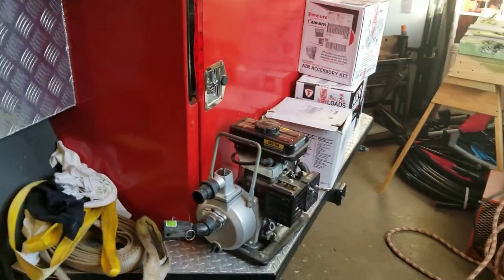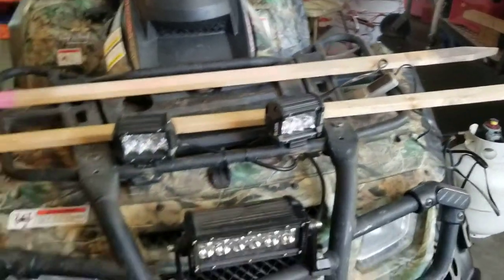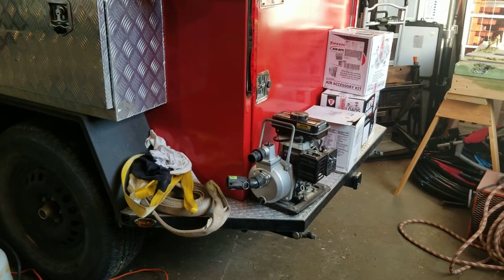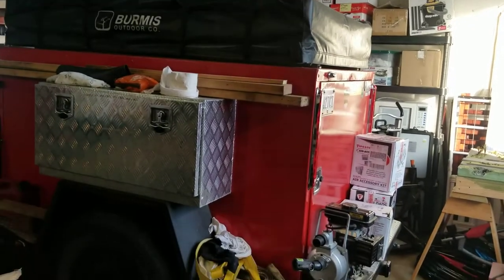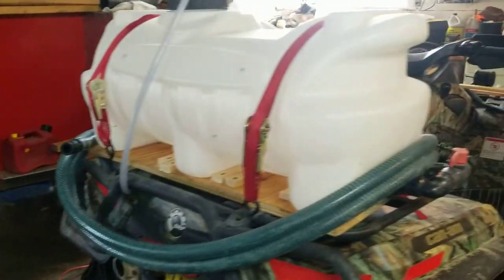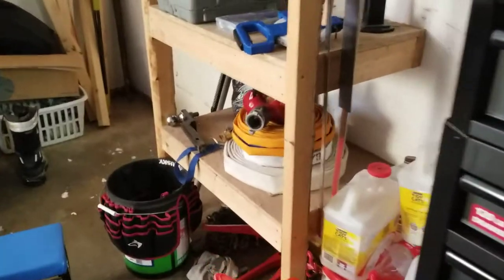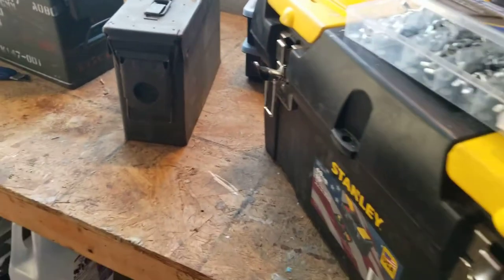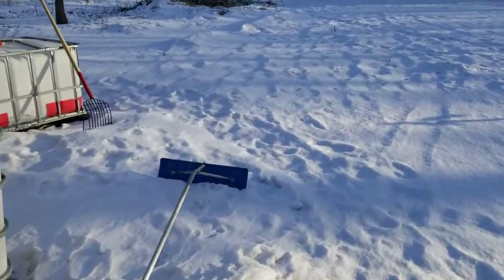ATV Wildfirefighter Build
So with spring quickly approaching and dry weather through past fall and through this winter I'm trying my hand at contract firefighting. The use of ATV's and UTV's is quite common in these parts as the land is a mixture of open meadows and scrub brush to dense boreal forest. Much of the firefighting is done by Volunteer Fire Departments and at times it can be overwhelming for them as these are people with regular jobs. Usually only Heavy Equipment is hired out for big fires but I'm going to try with hiring out my quad. Traditional grass fire trucks are used but with how soft the land can be they often dont get very far off road.